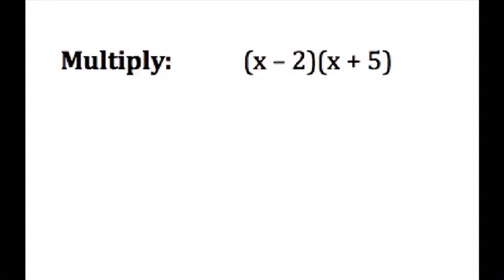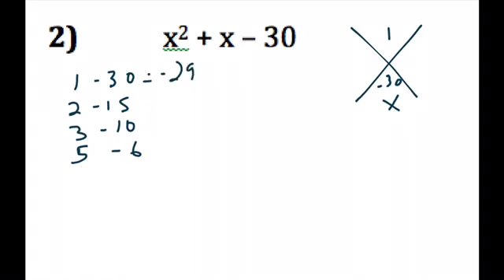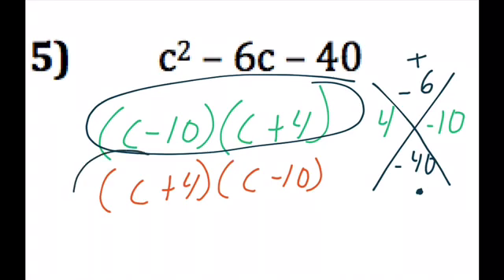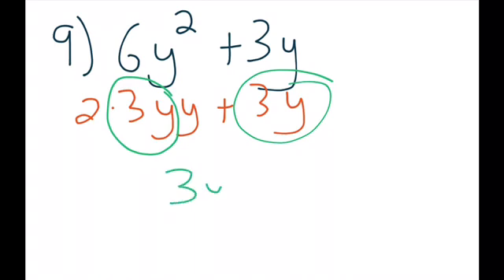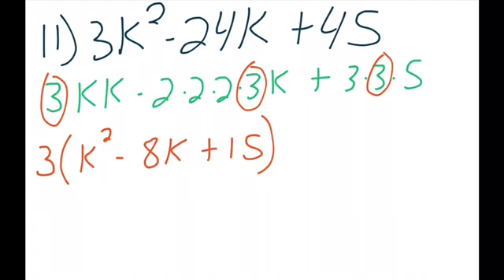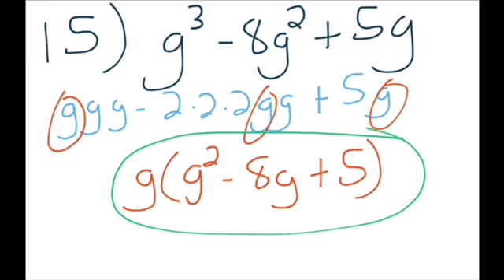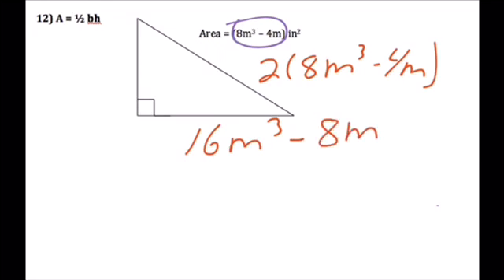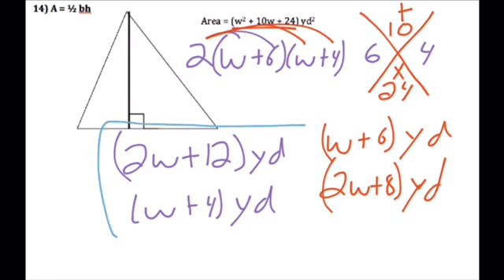8th Gr Accel Lesson 13 5 Video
Factoring